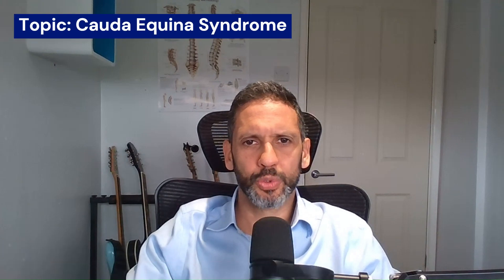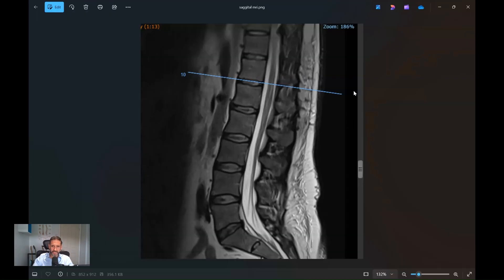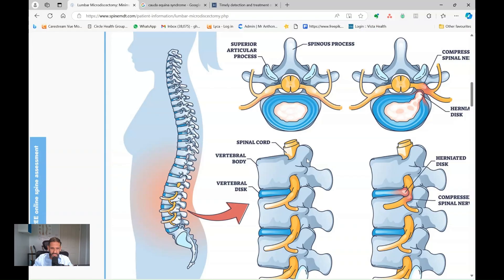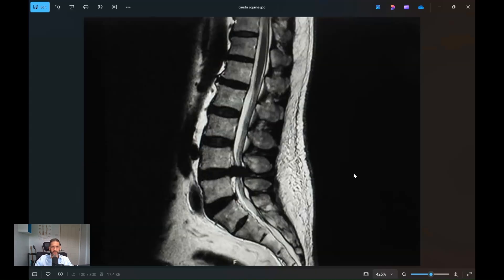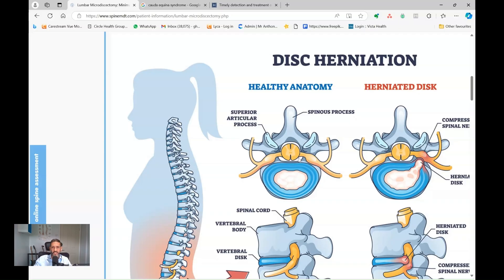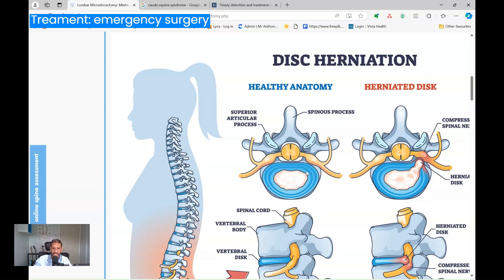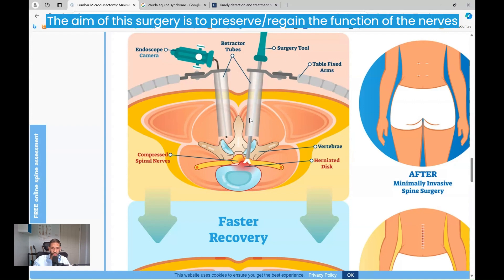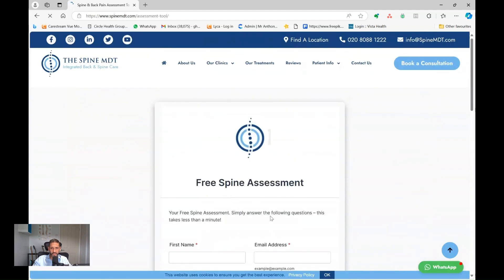Cauda Equina Syndrome - Spine Surgeon Explains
Cauda equina is a medical emergency, characterised by bilateral leg pain, saddle numbness and urinary retention or incontinence. Early diagnosis and treatment is vital to preserve neurological function. In this video explain the causes as well as other presentations and the treatment.

I started The Spine MDT to build a network of all the different professions of spine care (osteopathy, physiotherapy, chiropractic and pain management) under my oversight as a spinal neurosurgeon to keep open and clear channels of communication between the people treating my patients. This has helped prevent the spreading of harmful beliefs about the spine, but get to the diagnosis and find the least invasive solution that gives the longest lasting result.